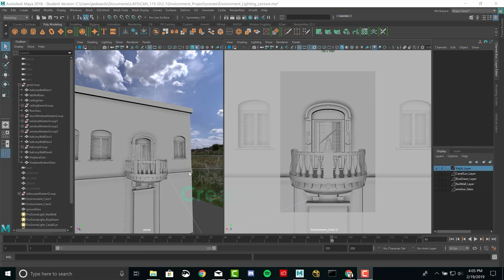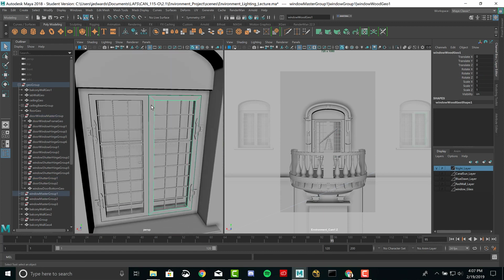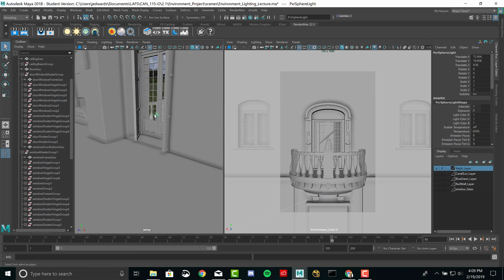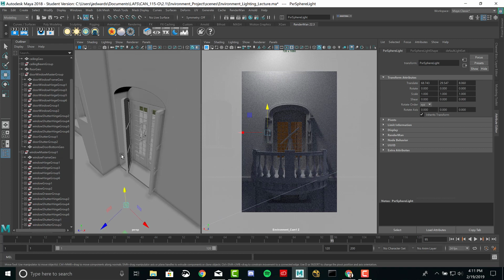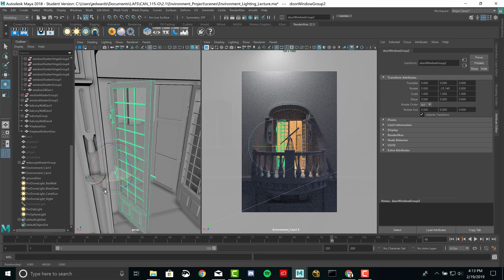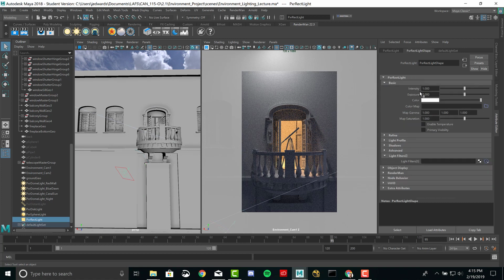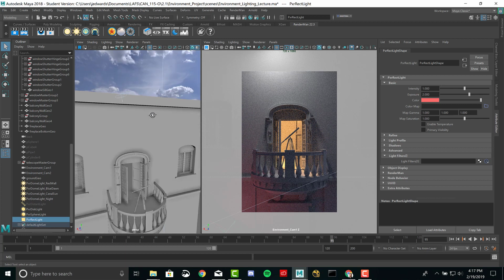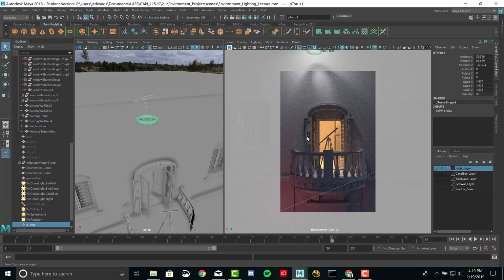Creating a Night Shot: Part 2